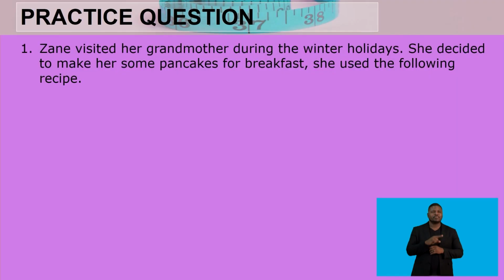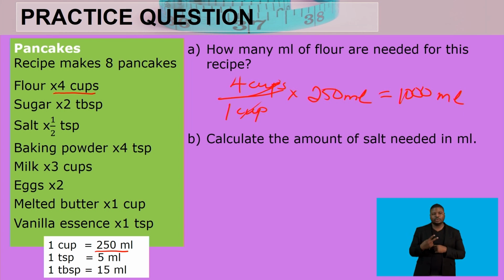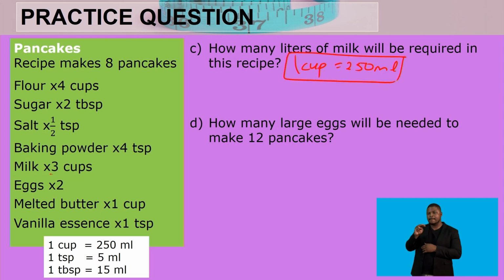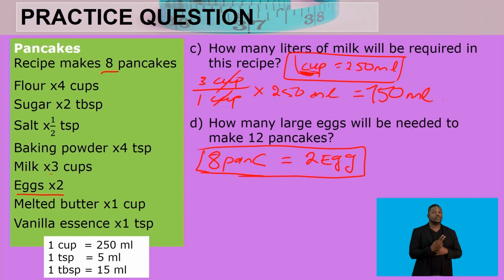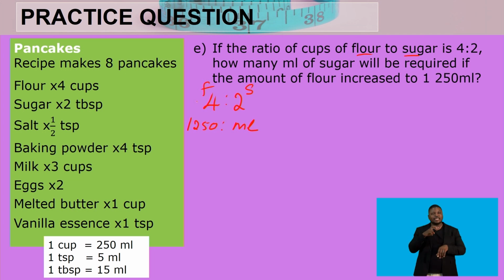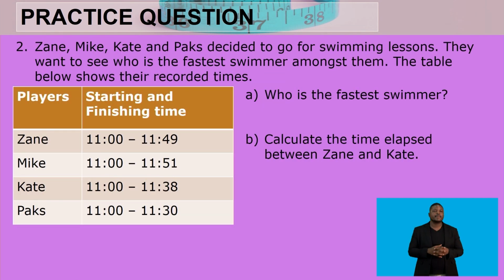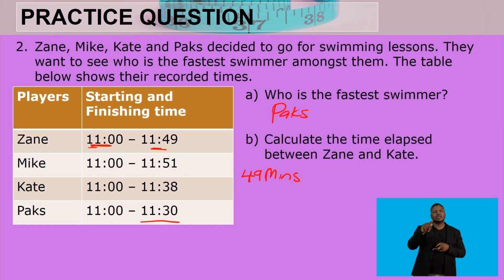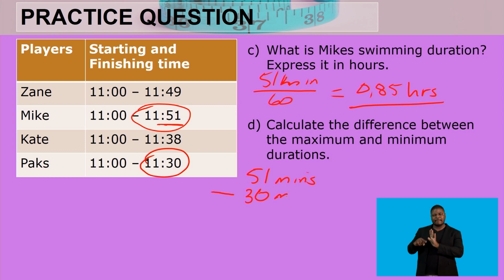Maths Literacy Grade 10 Conversion Video 2 Segment 1